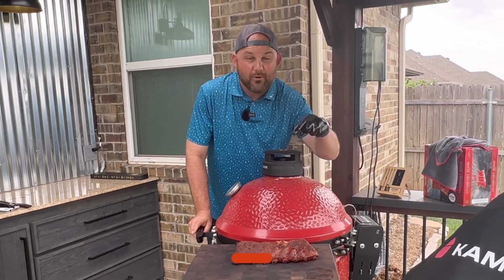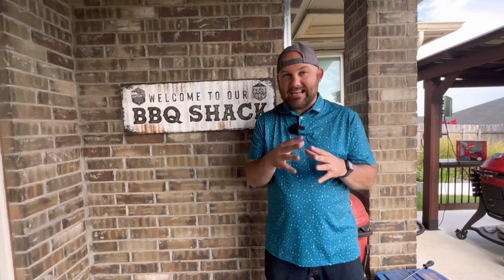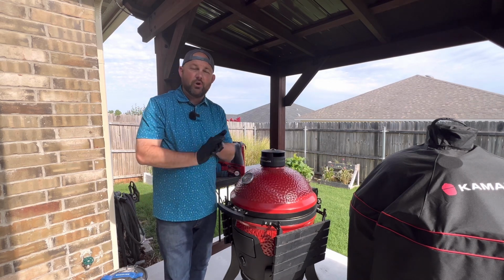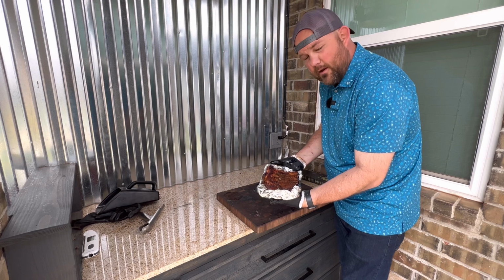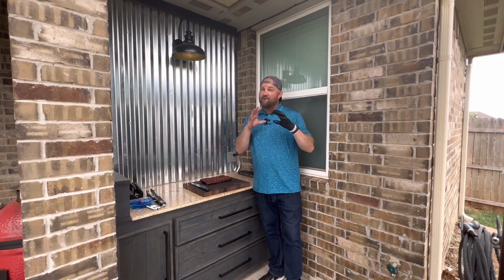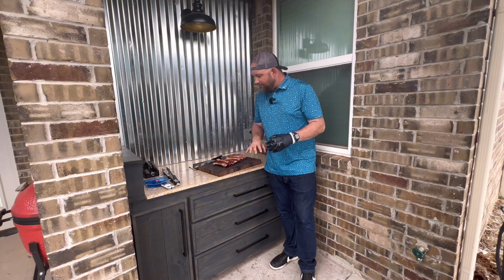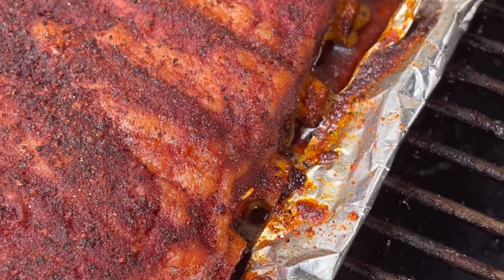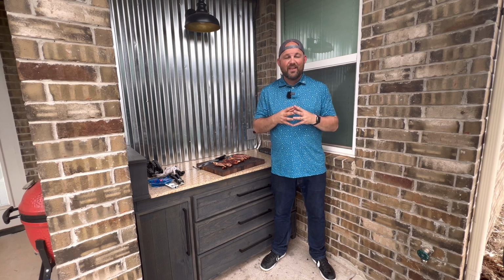3 Hour Spare Ribs on the Kamado Joe Pellet Joe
You need to abandon the 3-2-1 Rib method with 3 Hour Ribs on the Kamado Pellet Joe. This turns out fall off the bone tender & tasty ribs!

BBQ Rub
1 cup Kosher Salt
1/3 cup Course Black Pepper
2 Teaspoon Monk Fruit Sweetner
1 Teaspoon Chili Powder
1 Teaspoon Chipotle Powder
1 Tablespoon Garlic Powder
1 Tablespoon Granulated Dried Onions
2 tablespoon Sweet Paprika

Carolina Mop Sauce
2 cups Apple Cider Vinegar
1 / 2 cup Ketchup or 1 cup distilled vinegar p
1/2 cup brown sugar
1 tsp cayenne pepper or red flakes
2 tsp kosher salt
1 tsp hot sauce
1 tbs rub

🔥 BBQ Grills 🔥
1. Kettle Joe
2. Kamado Joe Classic
3. Joe Jr
4.KJ Big Joe 3
7. Pellet Joe

🔥 BBQ Rubs, Sauces and Ingredients 🔥
1. Wagyu Beef Tallow: 15BARTLOWS (15%off)

4.Hardcore Carnivore

🔥 BBQ Fuel🔥

1.Jealous Devil Charcoal

2.Kamado Joe

🔥 BBQ Accessories 🔥
2. BBQ Prep Tub
4. BBQ Table
5. Inkbird Sous Vide
6. Igloo Cooler
7. Charcoal Chimney
8.Loof Lighter
9. BBQ Tub
14. Nitrile Gloves
15. BBQ Gloves
16. Grill Grates
18. Cutting Board Code: (bartlowsbbq15)
19. Buy Grill Blazer:
21. JR Cart
22.JR Grill Expander
Classic Grill Expander

Pellet Joe Ribs Timestamp:
00:00 Introduction
00:18 Setting Up your Pellet Joe with Ikamand
01:11 Seasoning your Pork Spare Ribs
02:38 Smoking your Pork Spare Ribs (3 Hours)
03:27 Foil Boat Spare Ribs
05:01 Carolina Mop on Spare Ribs on Pellet Joe
06:00 Slicing Spare Ribs on Pellet Joe
07:10 Tasting Spare Ribs from Pellet Joe
08:03 Final Review of Spare Ribs on Pellet Joe